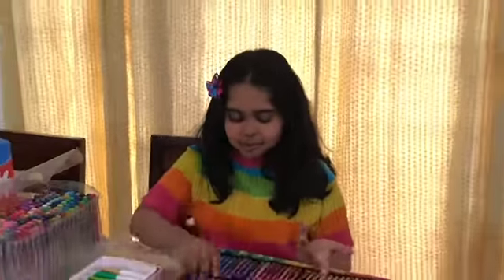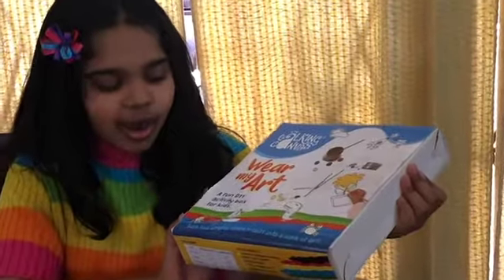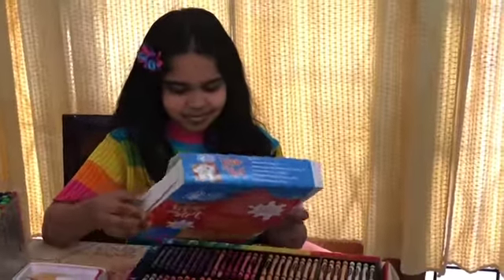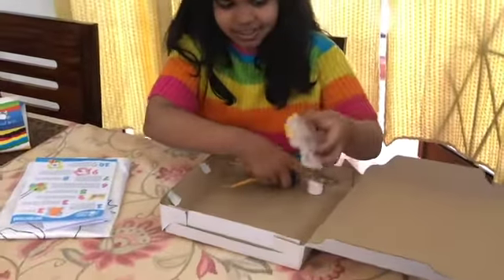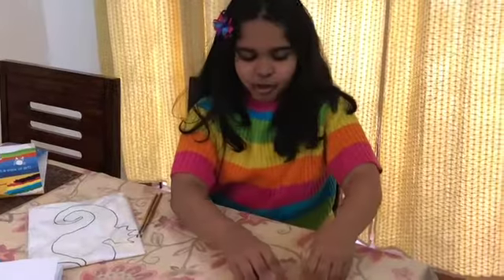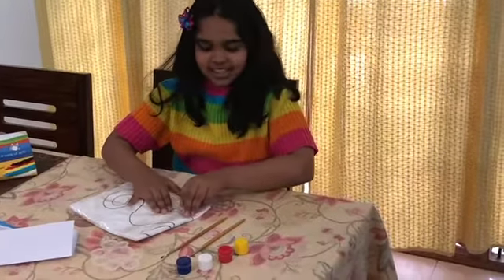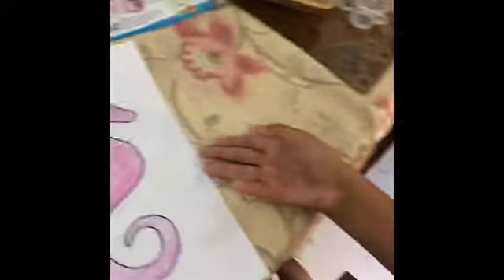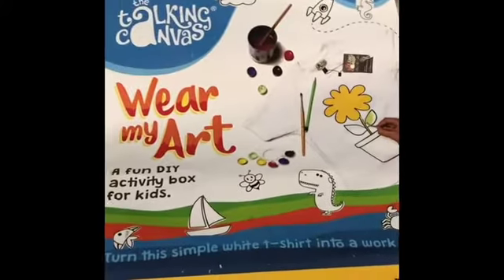The Talking Canvas WearMyArt UnboxingVideo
This DIY art kit perfect for kids who love making a statement with their uniqueness or originality! The activity box comes with a stencil outline to give the child direction but leaves all the detailing to their own imagination.

You can buy these DIY kits by logging onto There are 5 different stencils which you can select across 4 age groups, 5-6 yrs, 7-8 yrs, 9-10 yrs and 11-12 yrs.